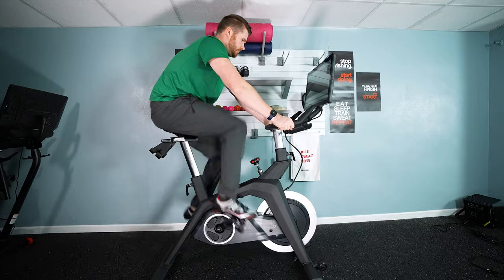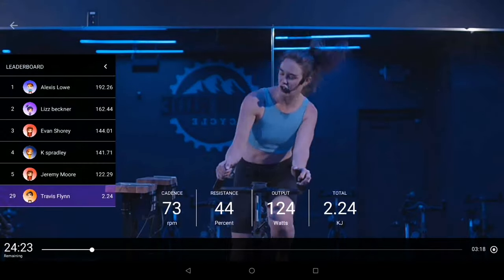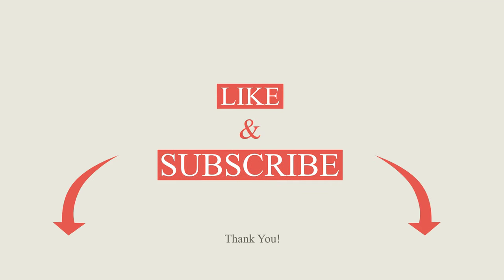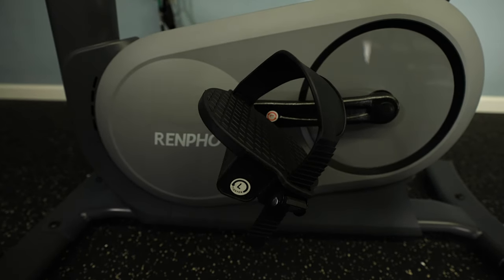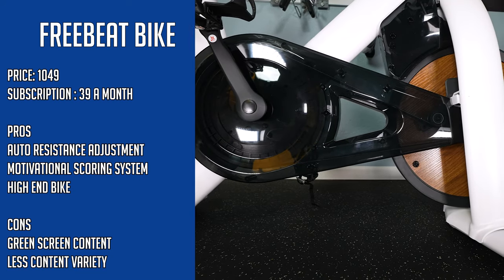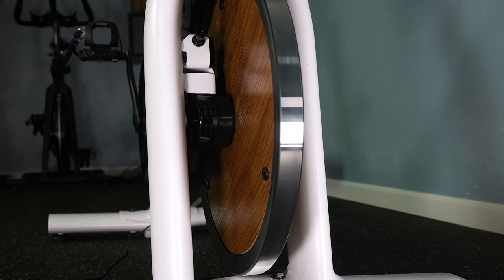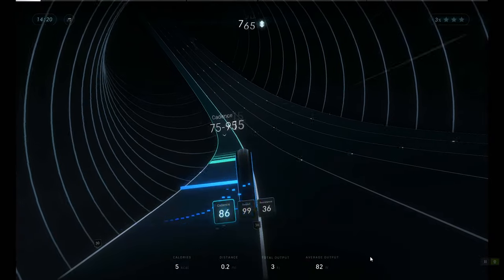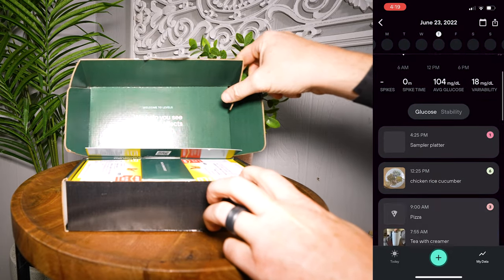Maximize Your Value! || BEST EXERCISE BIKES 2023! || Value Exercise Bike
🔸 Hello Everyone 🔸
Today I am back with a brand new video. There are a lot of exercise bike\connected fitness options out there. This is a good thing because you can find the exercise bike that best works for you but also maximize your value. This list includes home exercise bikes that I believe provide a lot for what they cost.

Hope this video will be informative and enjoyable to you

⏰ Video Duration: 06:28
0:00 Introduction
0:21 Check Out Full Reviews
0:31 Stryde Bike Value
1:45 Please Like - Thank You!
1:56 Renpho Smart Bike Value
3:16 Freebeat Lit Bike Value
4:38 Peloton Bike Value
5:53 Levels CGM

Renpho - 10 percent off included in link
Stryde - Then Code "LEARNWITHTRAVIS50" to save 50

✅ What Is GOING ON With My Body? Vivoo At-Home Urine Test | Can This REALLY Provide Answers?

⏰ SCHEDULE:
No Schedule